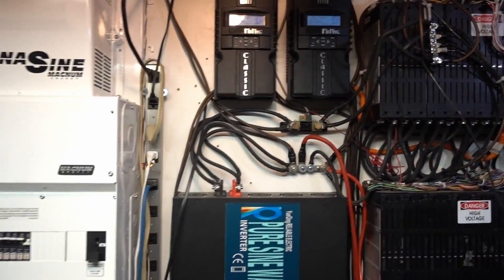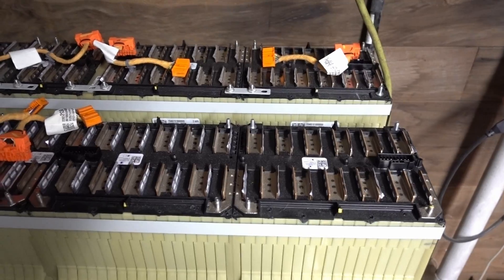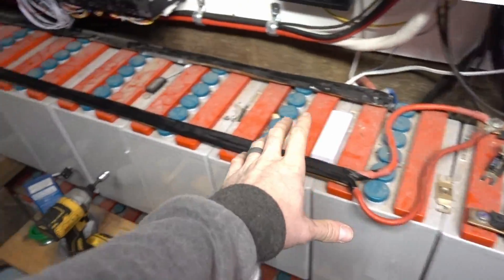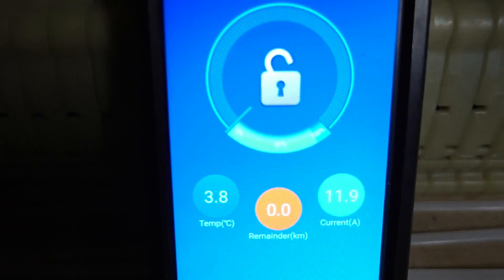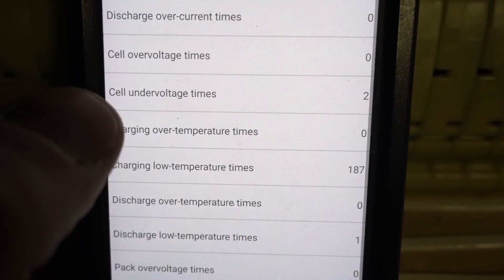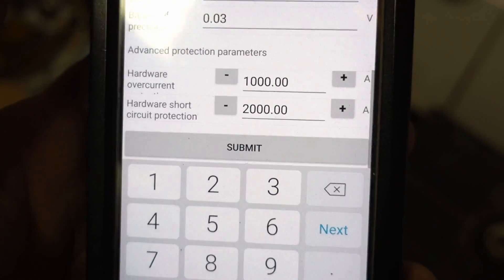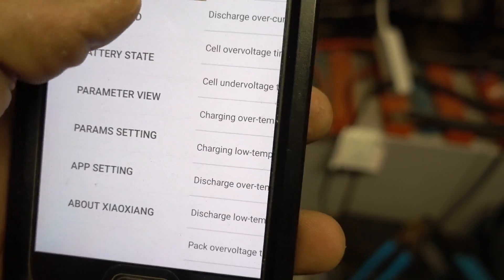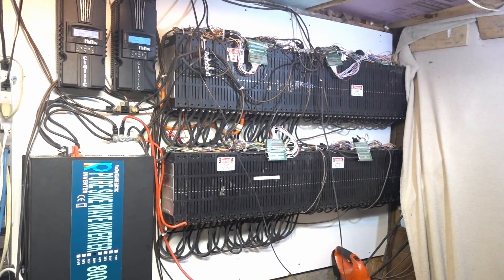Chevy Volt Battery With 12S BMS Hooked To Magnasine Inverter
link to bms here